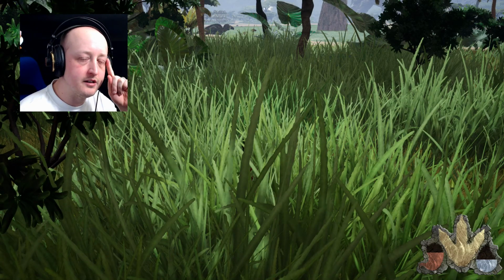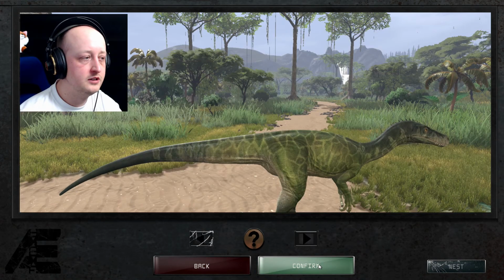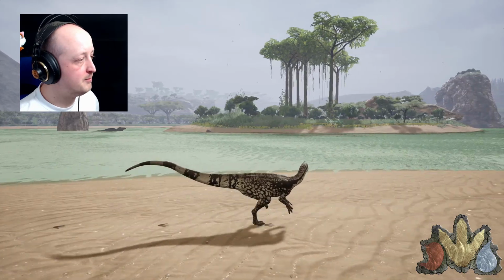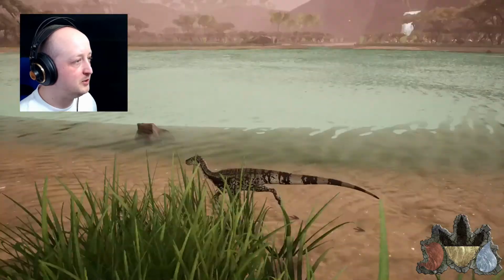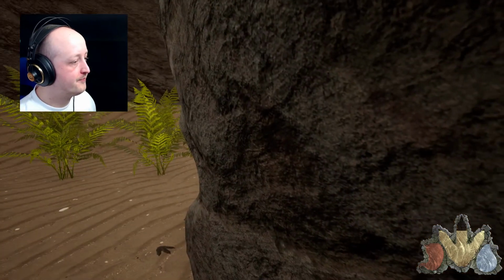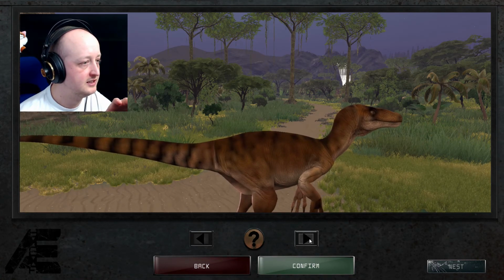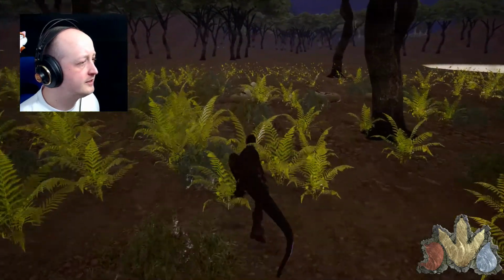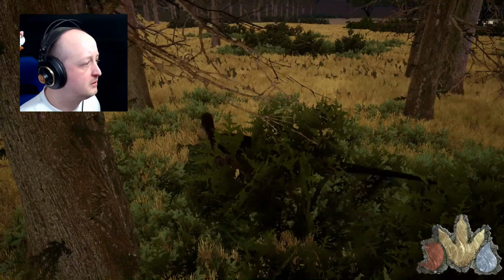RAPTORS.. RAPTORS EVERYWHERE! | The Isle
I grab some time on the Carnivore side of progression and discover it isn't a world of plenty.

The Isle is an open-world survival game where players choose from three factions in an attempt to survive a fierce island. Hunt. Prey. Survive.